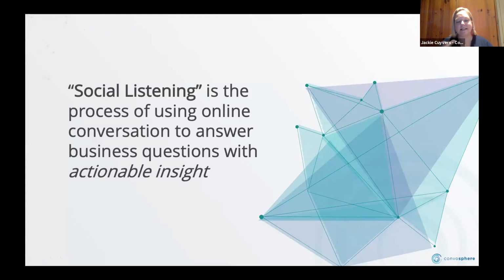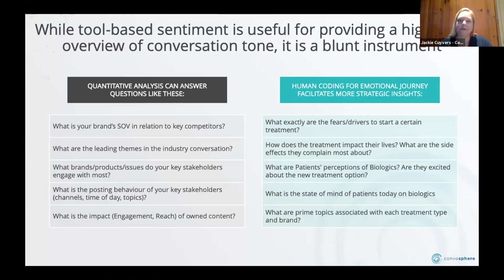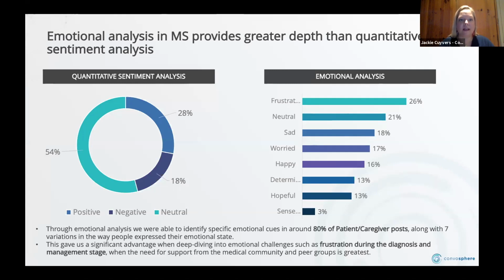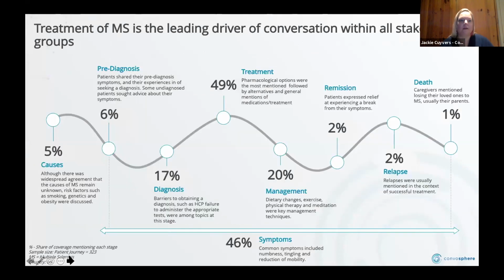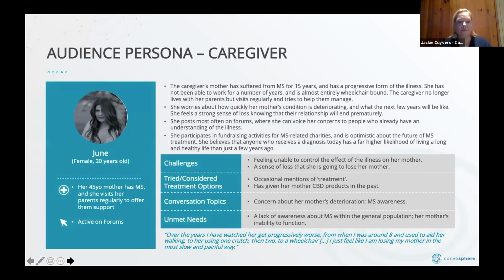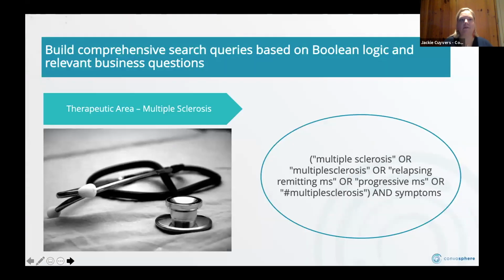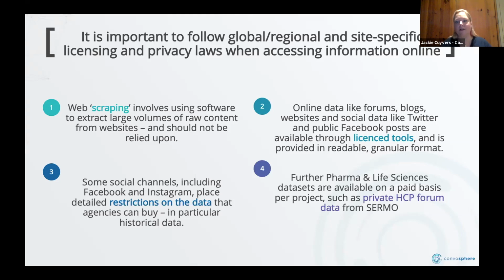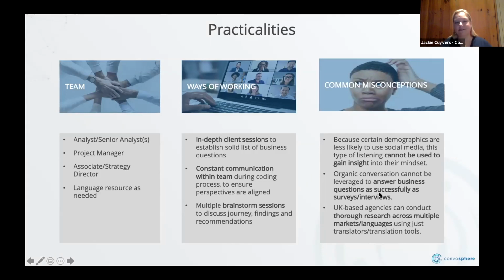[Webinar] Mapping the Patient's Emotional Journey with Social Listening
In this webinar, originally hosted by the BHBIA, Convosphere’s CEO Jackie Cuyvers explains how Patient Emotional Journey Analysis – conducted by experienced and native language pharma social listening analysts – uncovers the ‘why’ behind the sentiments, conversation themes and share of voice, and the emotional impact of the disease and treatments, to provide pharma brands with the insights needed to make strategic data-driven decisions.

Using a case study on Patient Emotional Analysis conducted on conversations around Multiple Sclerosis (MS) in the US by patients and caregivers, the webinar will guide you through:

Why Emotional Analysis Helps Pharma Brands Form a More Nuanced Understanding of the Patient Journey
Questions answered in this section include:
- How can social listening be used to map the patient’s emotional journey?
- How can patient emotional journey analysis explain patient behaviour, such as drug switching, barriers to adoption and non-adherence?
- How can emotional journey analysis give pharma brands an opportunity to understand the potential factors that could lead to a better quality of life for patients?
- Why can’t even the most sophisticated social listening tools accurately uncover patients’ emotions?

[Macro-level] What Patient Emotional Journey Analysis looks like
- How deep can patient emotional analysis go and what kind of actionable insights can you expect?
- How can quantitative and qualitative analysis be combined to put patients’ emotions into the context of the dataset or therapy area?
- How can the insights generated help pharma brands make strategic business decisions?

[Micro-level] MS case study: What a Patient Emotional Journey Analysis Treatment Deep-Dive looks like
- How are the patient’s emotions changing throughout the MS journey?
- How does Patient Journey Emotional Analysis of MS help reveal perceptions of different treatment forms of the condition?
- What is the value of patient and caregiver personas?
- How can patient personas help pharma brands visualise their target audience to better understand how and why the treatment journey impacts MS patients differently?
- How can these insights help pharma brands tailor their activation strategies?